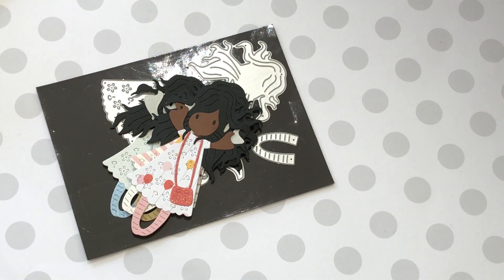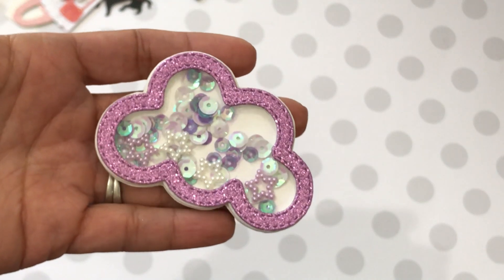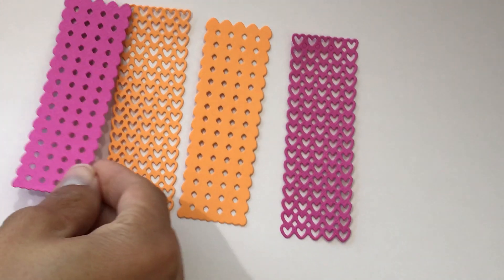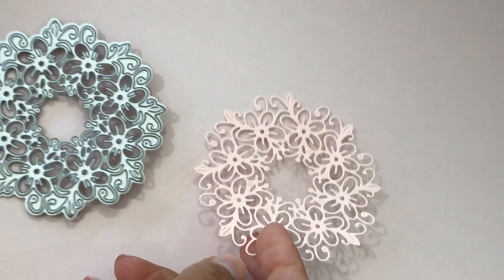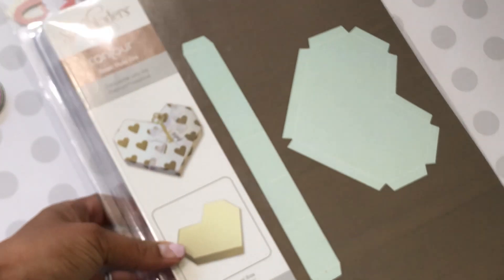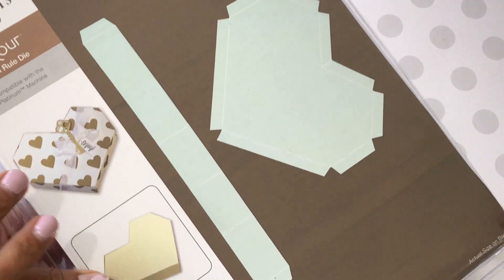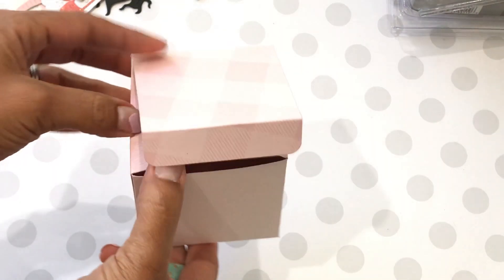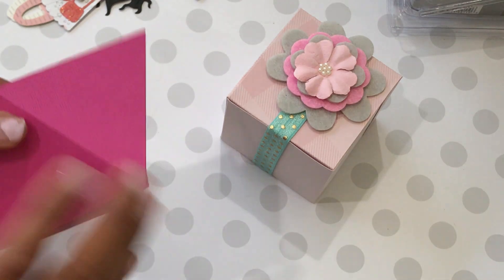Online & Spellbinders Hauls! :) Come take a peek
Thank for stopping by today!! OPEN ME For more information on today's video!! Happy Crafting! Hugs, Erica

 Mailing Address
Erica Fields
5200 Dallas Highway
Suite 200-246